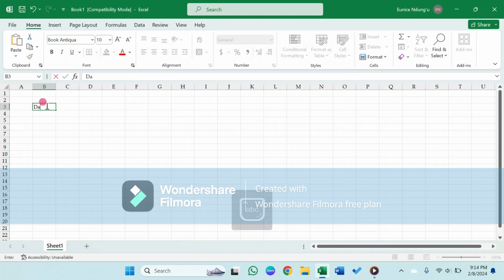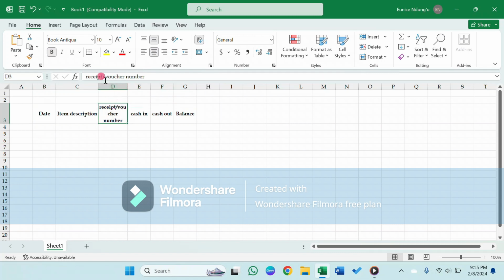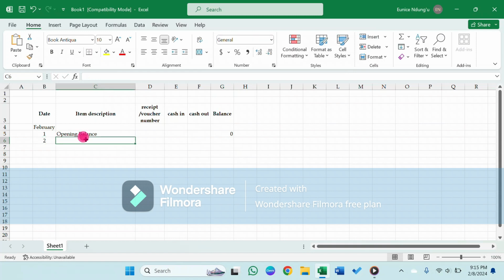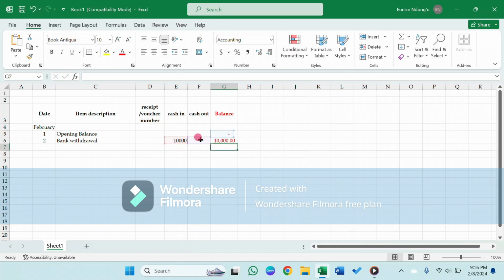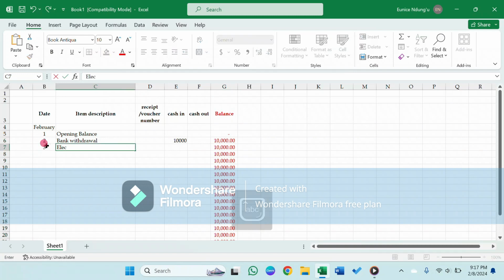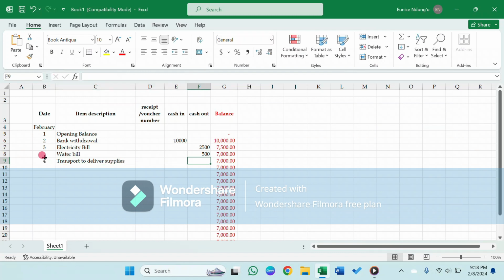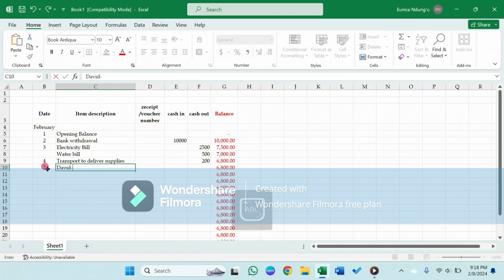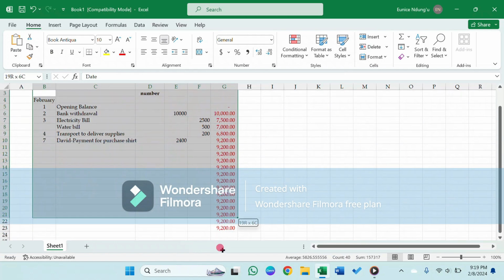How to prepare a simple CashBook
I hope this simple excel tutorial helps you with preparing a cashbook